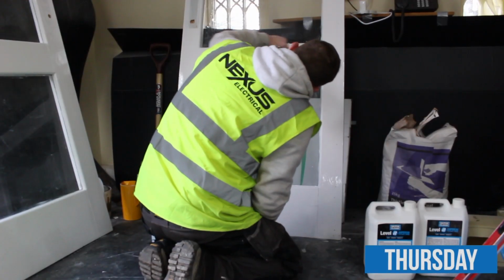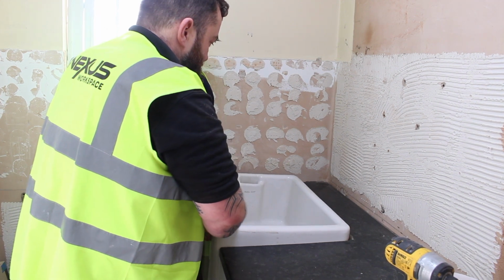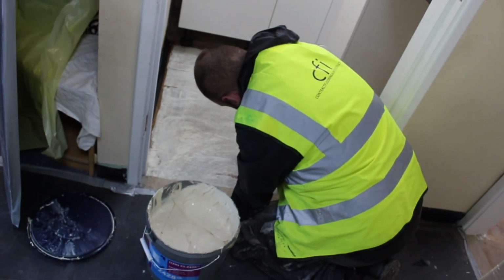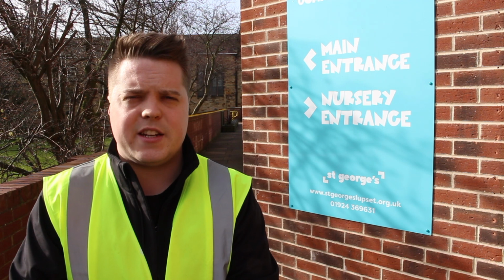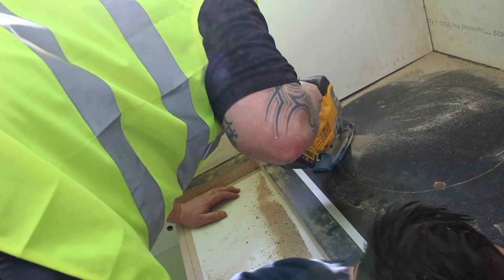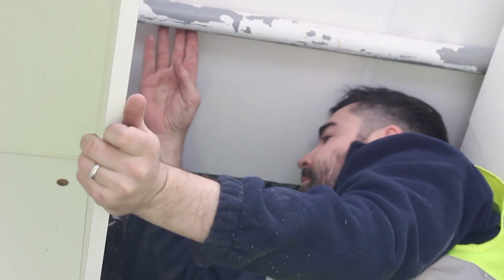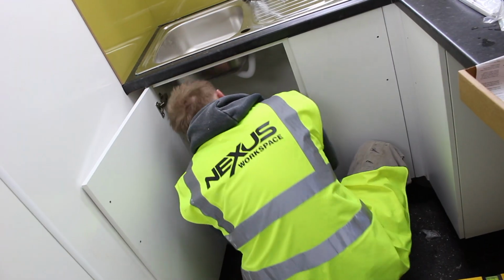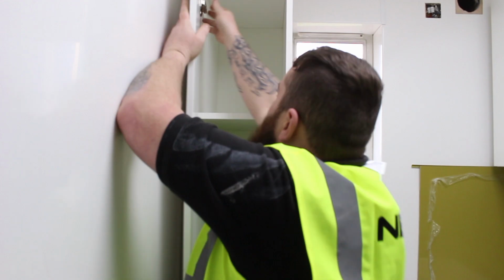St George's Community Centre Charity Project Part 2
We recently completed a kitchen and baby change area refurbishment for local charity St George's Community Centre in Wakefield.

Nexus has wanted to provide our services to a charity for free for a long time and this was the perfect opportunity to do so.

St George's are a fantastic asset to the local community and we wanted to give back to them.

Part two features the installation and an interview with the centre manager Lesley Wagstaff and the head of childcare at the centre Debbie Spencer.